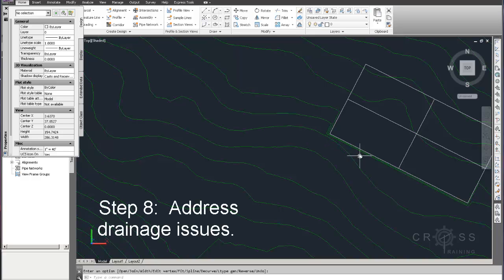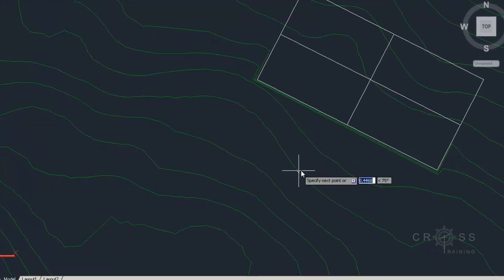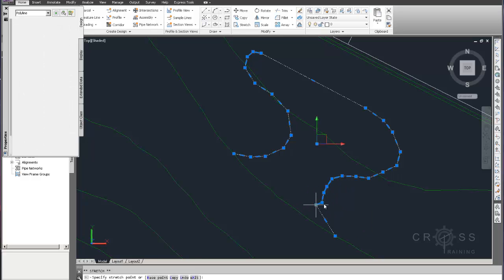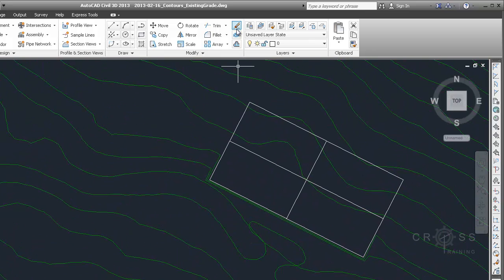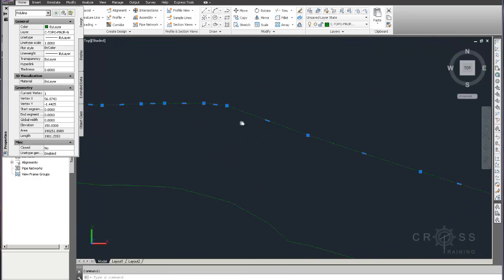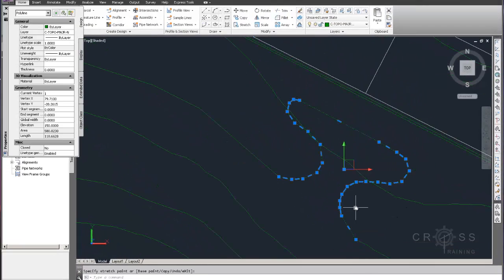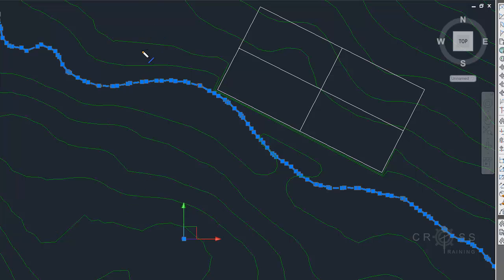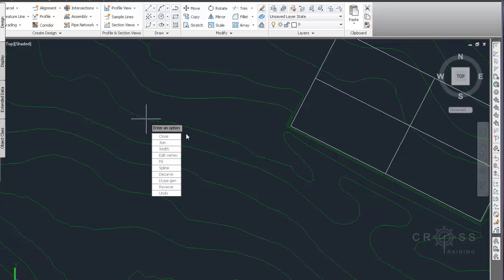Step 6 - Address Drainage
Grading and drainage are closely tied together.  Grading allows us to control where the water will go.  This is step 6  --Typo in the video.